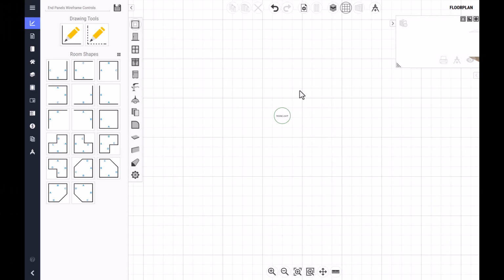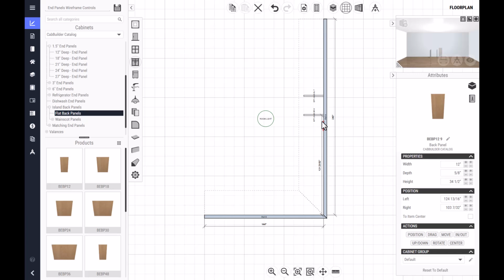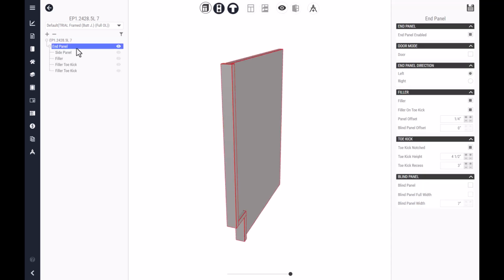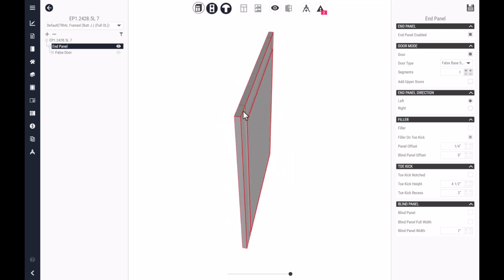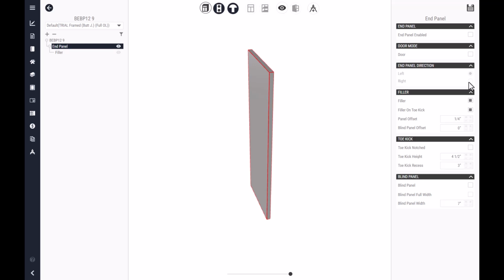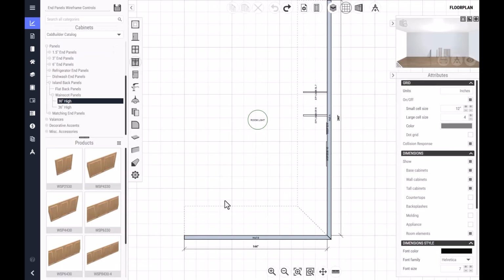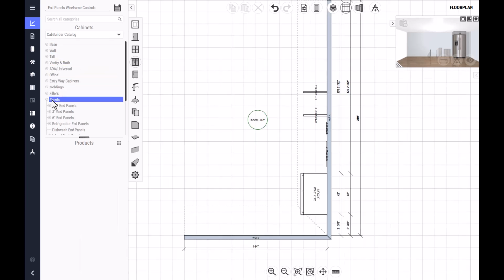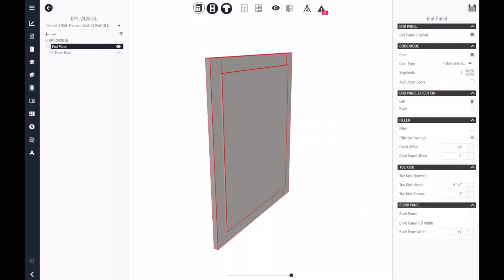Wireframe Controls - End Panels